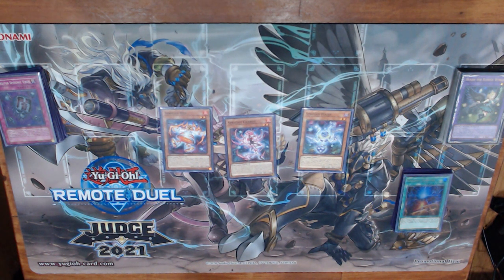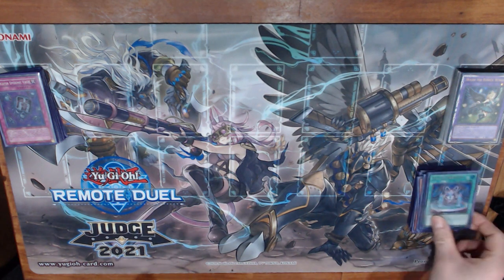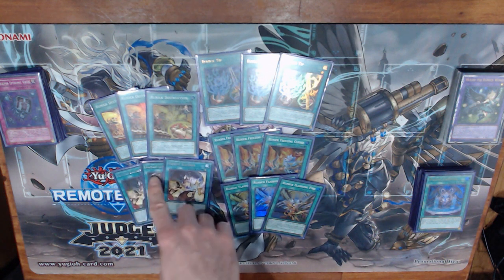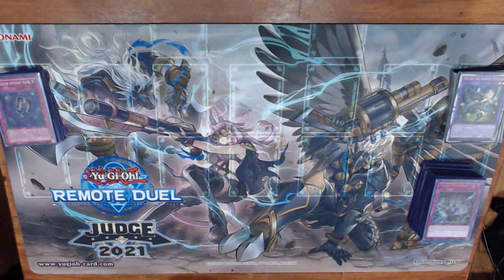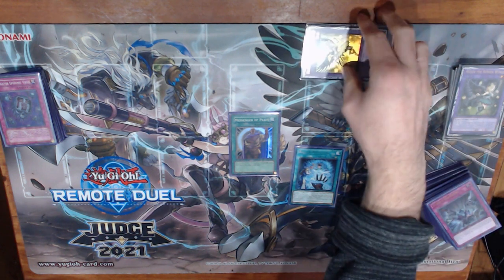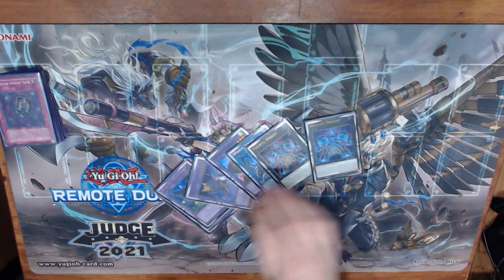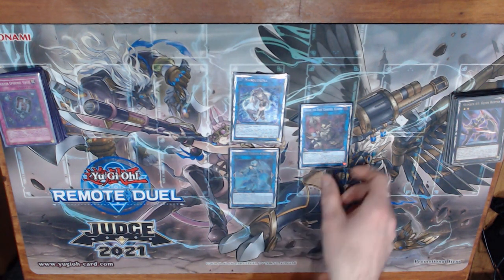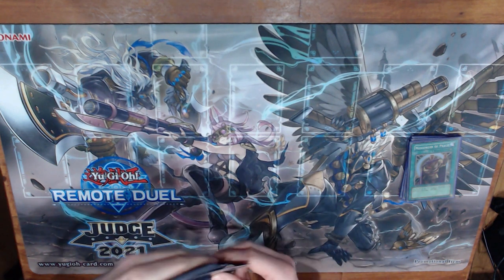Runick Spright TOP 4 Case Tournament February 2023 - New Format Deck Profile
I got top 4 at a photon hypernova case tournament under the new February 2023 banlist using runick spright. This is my deckprofile discussing my card choices, the new format and the expected best decks.